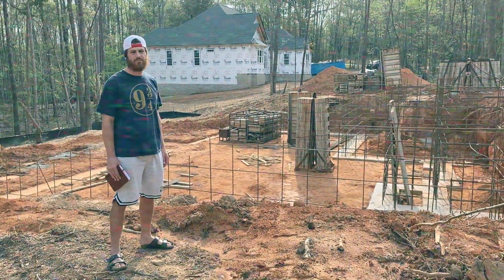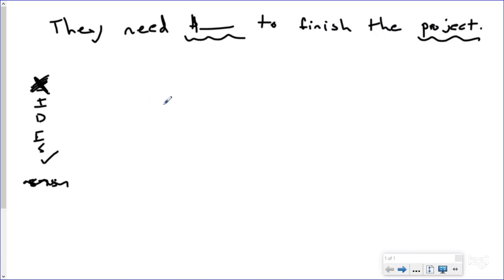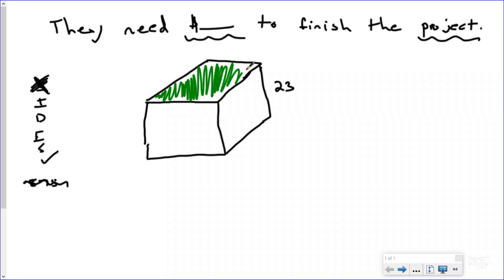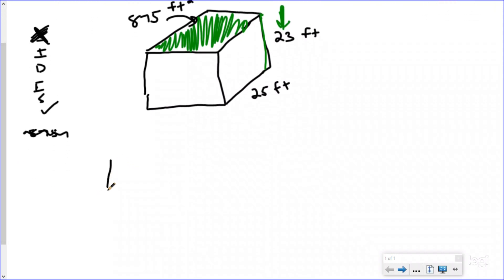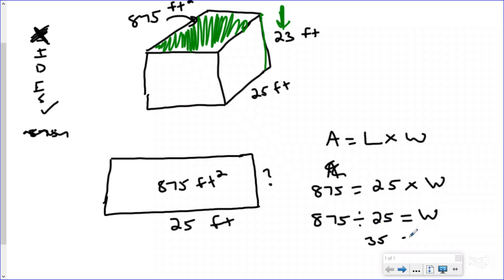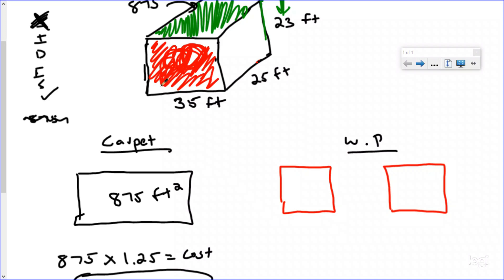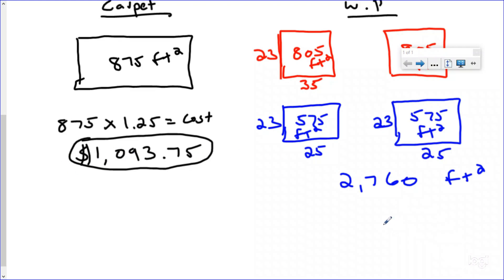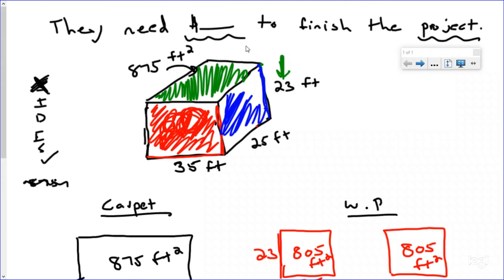Math Olympiad Type Questions - Visual Word Problems - Real World Math Problems #11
In Episode 11 we explore a post-epidemic bunker being built that we discovered.